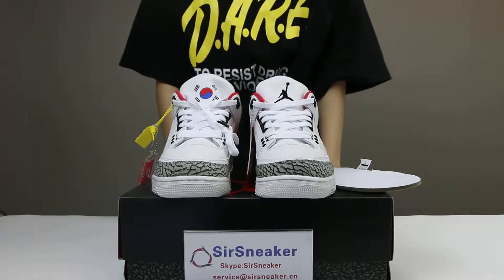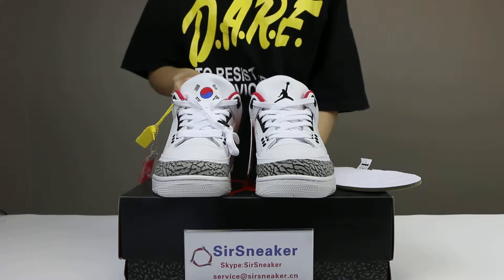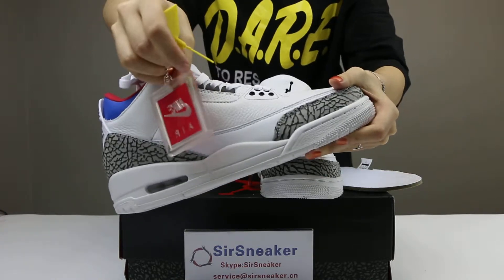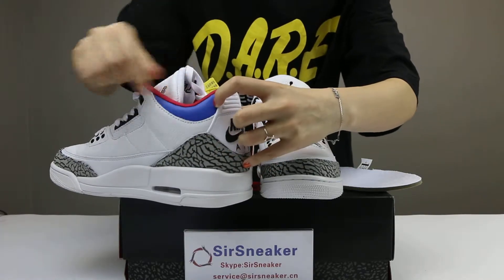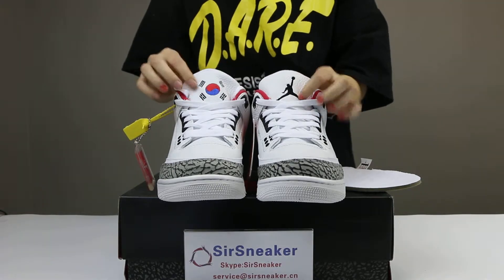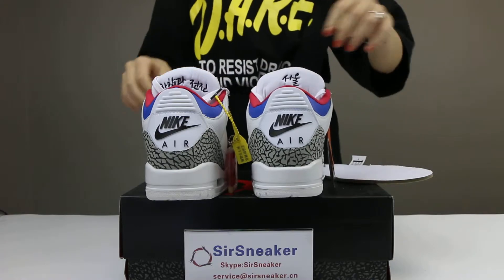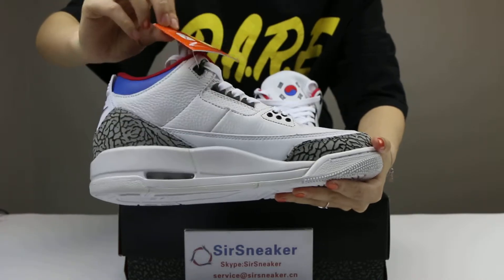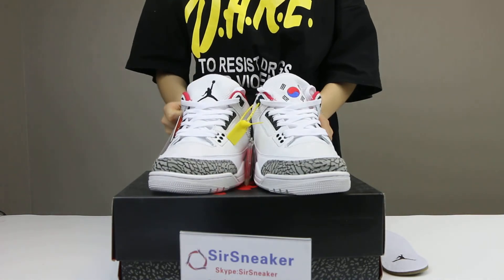Air Jordan 3 “SEOUL” Sirsneaker